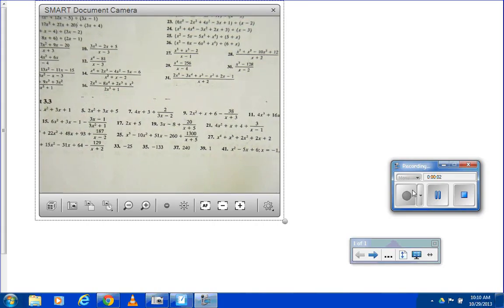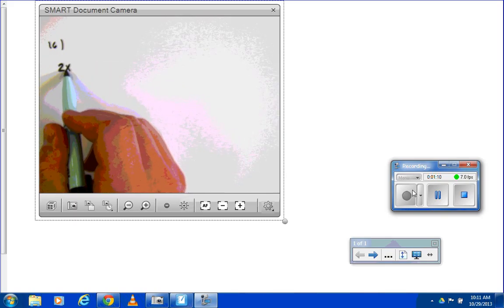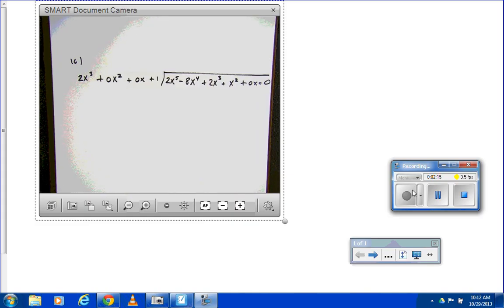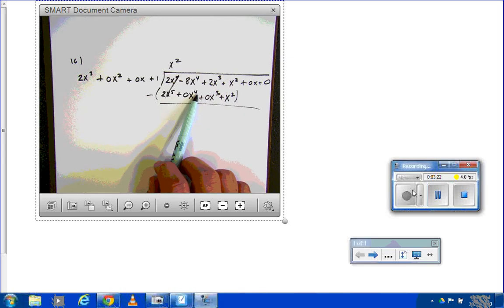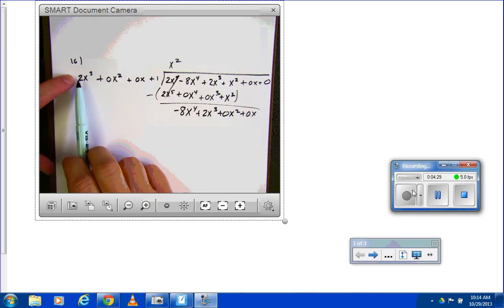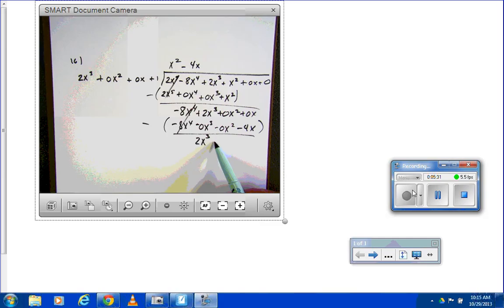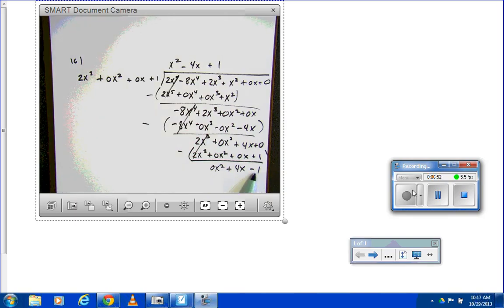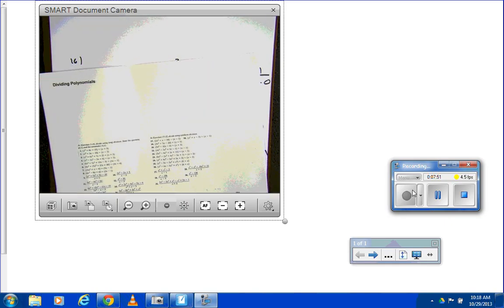dividing polynomials continued